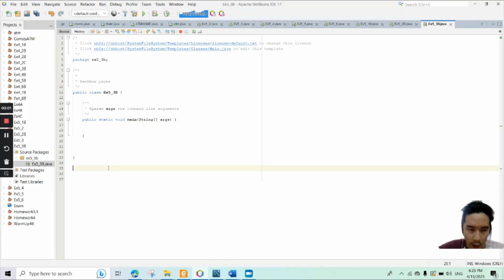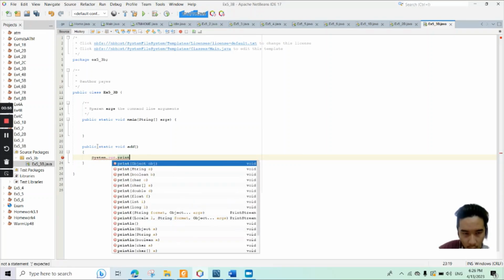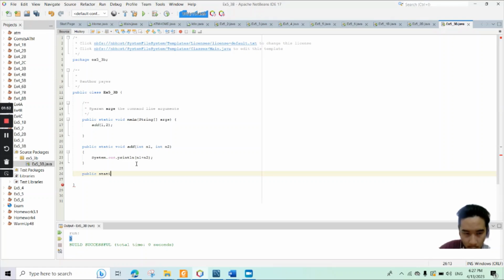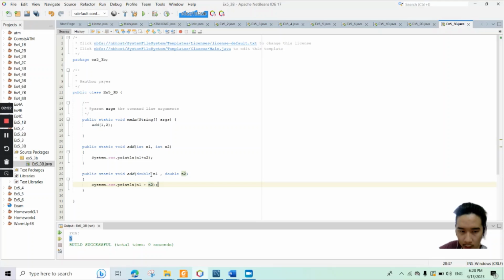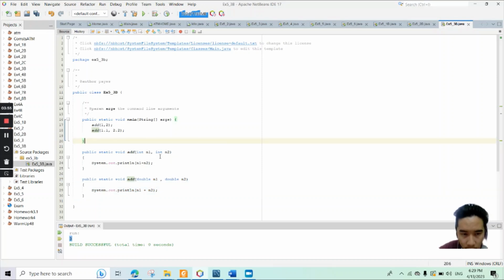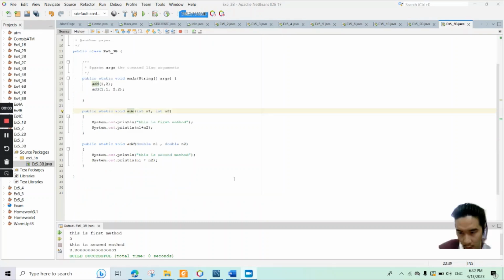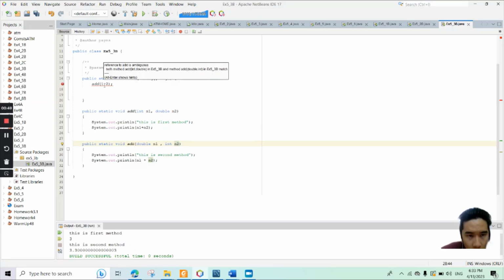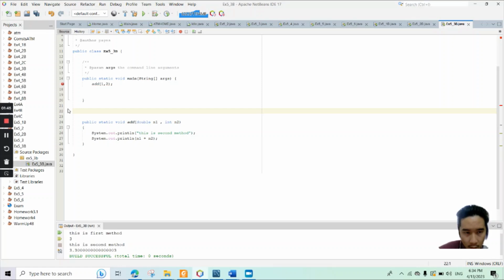What is ambiguous invocation and overloading in Java simple explanation.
What is overloading
What is ambiguous invocation